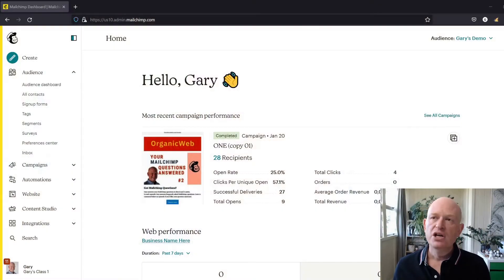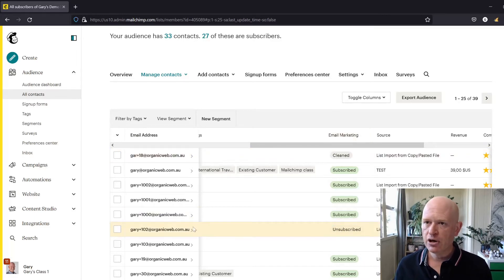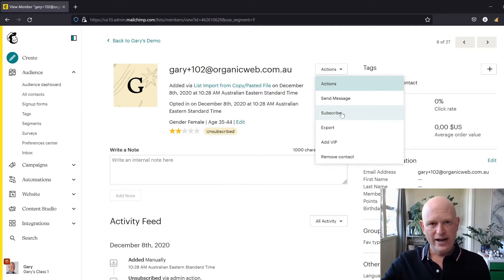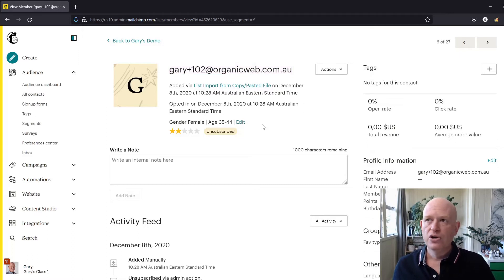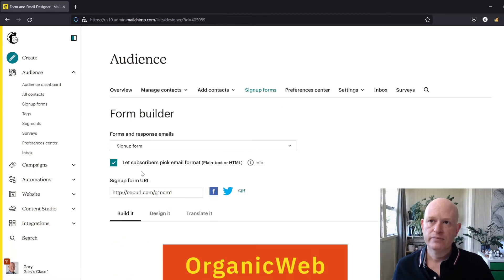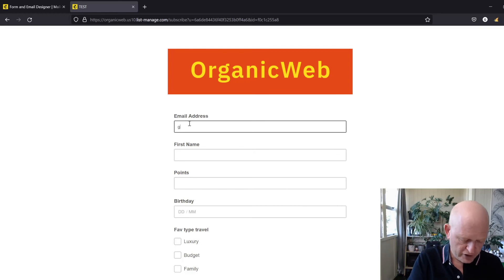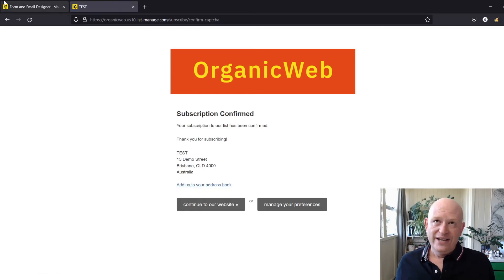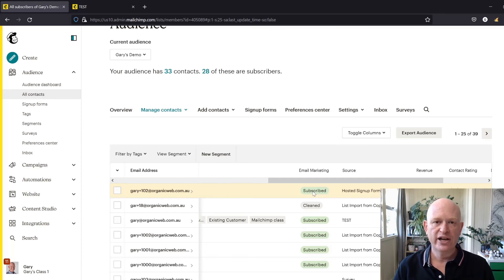Resubscribe a Mailchimp Contact (Solved) 💯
In just a few minutes you'll be ready to send email campaigns to contacts that were previously unsubscribed.
Please remember that you must have permission to send email marketing to subscribers.